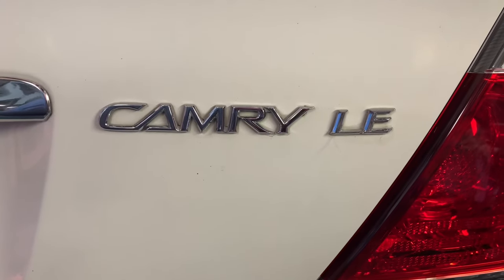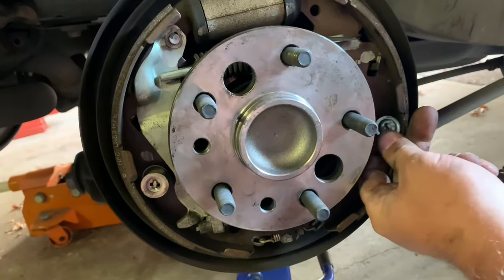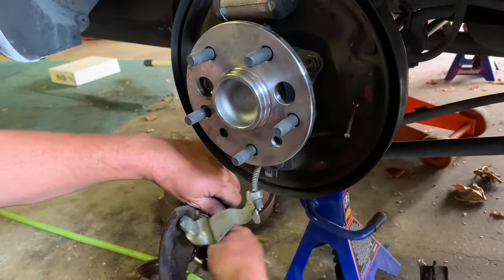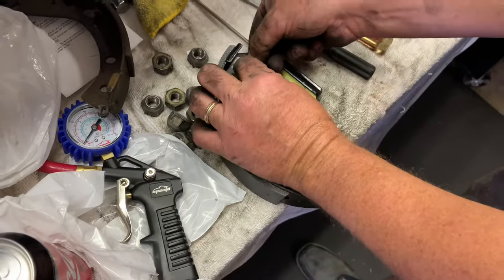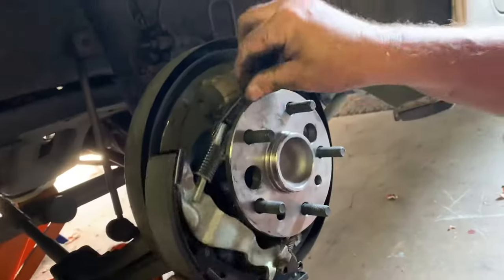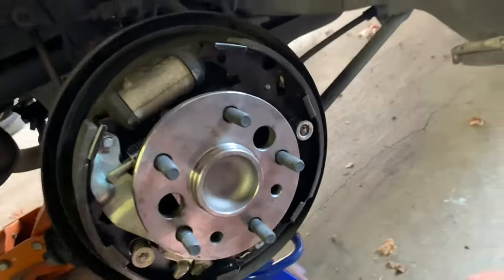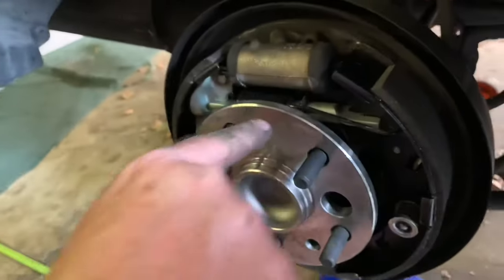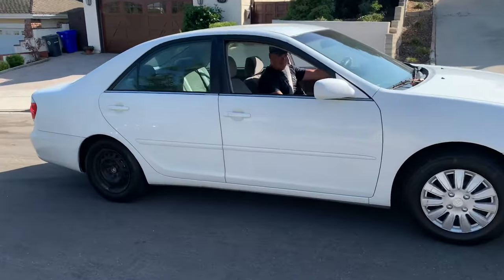How to change rear drum brakes on a Toyota Camry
In this video I show you how to change the rear drum brakes on a Toyota Camry car. The Toyota Camry in this video is a 2005 model.
Changing drum brakes in a car is pretty easy, and this video shows you how to change drum brakes on your car. Many modern cars have drum brakes in the back, and you have to change the drum brake shoes when they wear out. Play this video to see me change the rear brake pads on a Toyota Camry car.

1: First, you jack up the car, then remove the wheels.
2: Remove the brake drums.
3: carefully remove the brake shoes and disconnect the springs that hold them together.
4: Disconnect the parking brake cable.
5. Connect the parking brake cable to the new brake shoes.
6: Connect the springs to the brake shoes.
7: Reinstall the spring pins that hold the brake shoes in place.
8: Put the brake drum over the brake shoes.
9: Put the rear wheel on the Toyota Camry.

Here's where to get a repair manual for a Toyota Camry:
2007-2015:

If you follow the steps in this how to video, you will be able to easily change the brake pads on the back wheels of your Toyota Camry car.